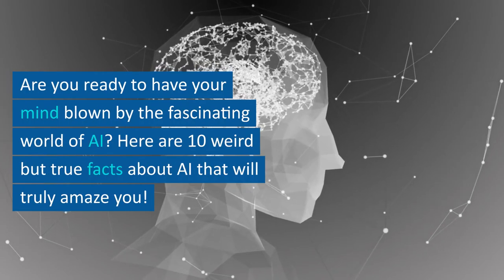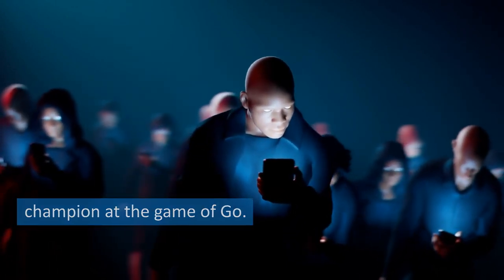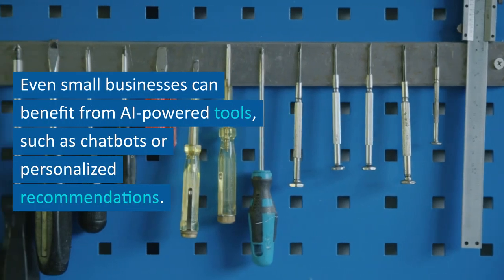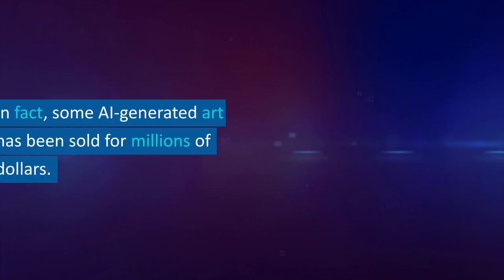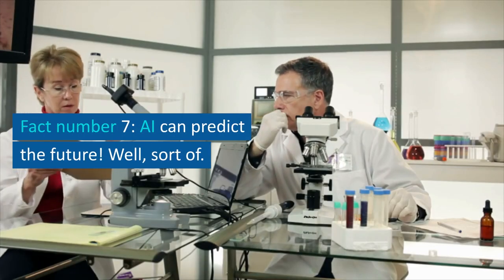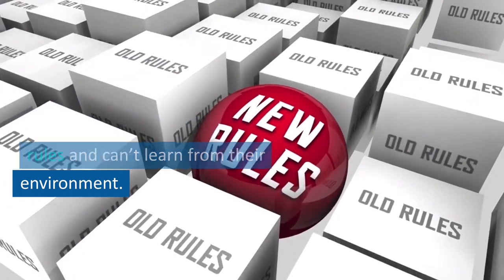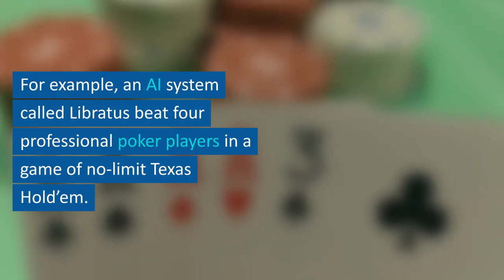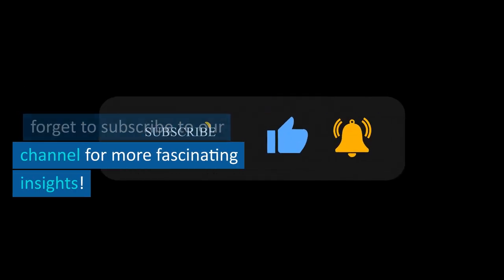Viral Mind-Blowing Ai Facts: 10 Weird Truths Exposed by Anima Ai 2023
In this video, we present to you 10 weird but true facts about AI that will surely blow your mind! Anima Ai exposes some eye-opening truths about artificial intelligence that you never knew before. From robots that can predict your future to machines that can dream, this video covers it all.

Learn about AI's peculiar behavior such as its ability to mimic human emotions and perceive beauty in works of art. Discover how robots are learning to think and reason like humans, and how they are revolutionizing the healthcare industry.

We guarantee you'll be amazed by the strange and unusual capabilities of AI that are currently being explored. So if you're curious about the futuristic world of AI, then you don't want to miss out on this video.